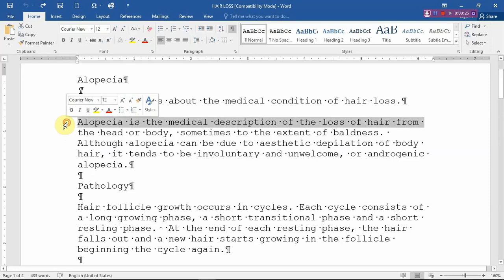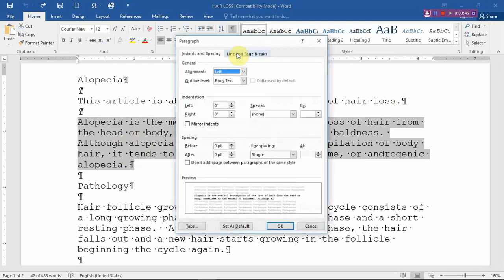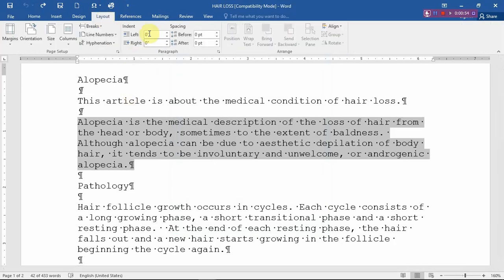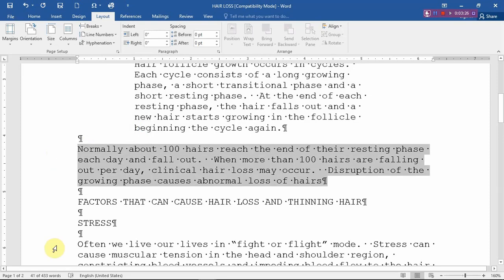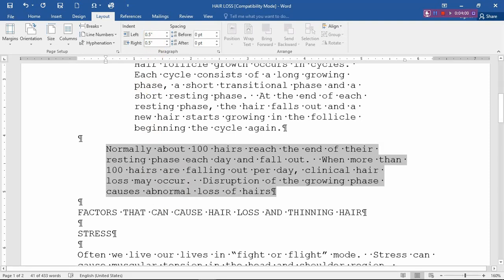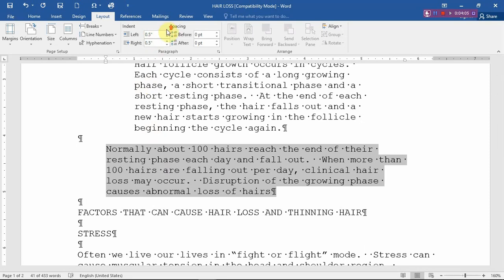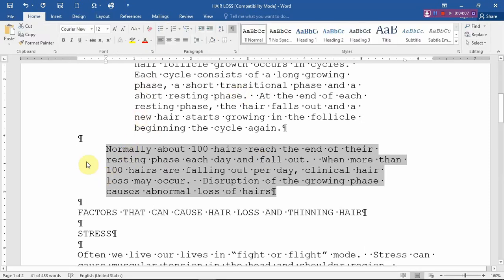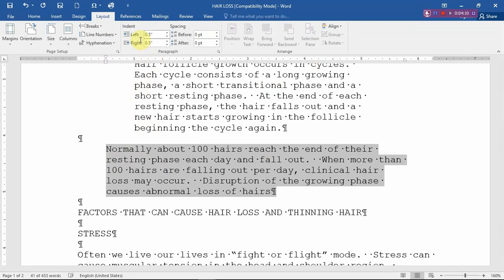CP5 Video2 Indent Paragraph vs Change Paragraph Margins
Microsoft Word for Computer Practice N5
TVET College, Strand, Western Cape, South Africa